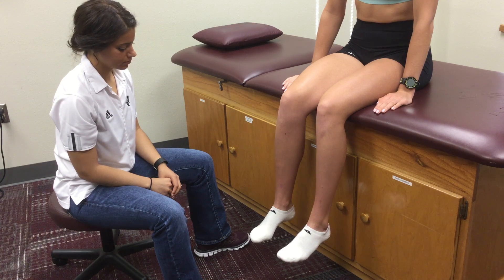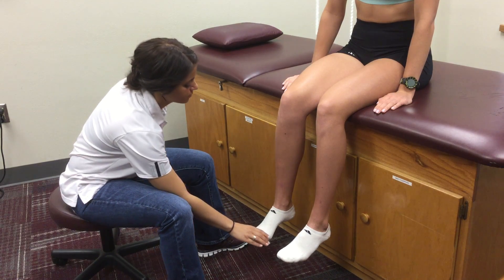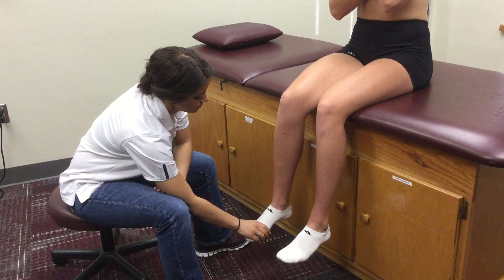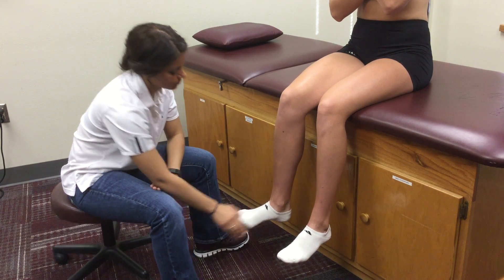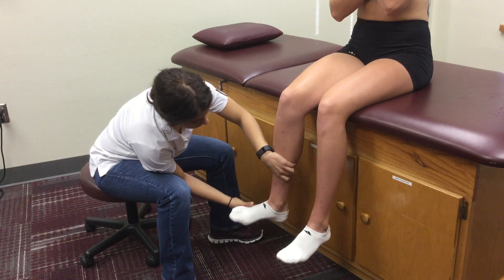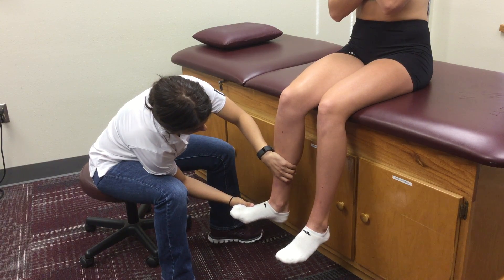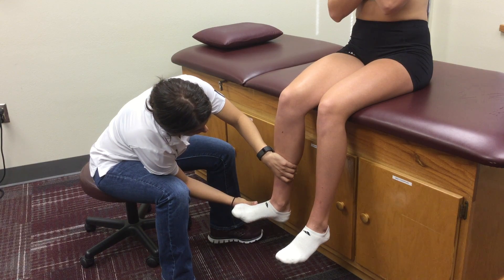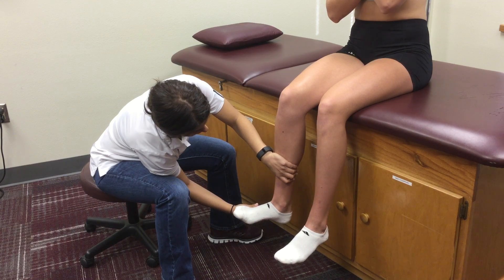Isometric Strength Test Ankle Eversion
For all Manual Muscle testing the following grading scale will be used: 5/5 the patient can hold against full resistance, 4/5 the patient can hold against moderate resistance, 3/5 the patient cannot hold against any resistance but can complete the motion against gravity. There will be no grading’s below a 3/5 for this population. Position the patient sitting towards the end of the table, with their legs hanging off, in a 90/90 position. Instruct the patient to cross their arms across their chest and push their foot lateral away from one another. Stabilize the shaft of the tibia with one hand and place the other on the lateral surface of the foot at the fifth metatarsal shaft. While remaining in that position, instruct the patient to hold that position and not let you push them in. Perform a break test by applying a medial force to the foot. Note the grading of strength and any presence of pain with the motion.